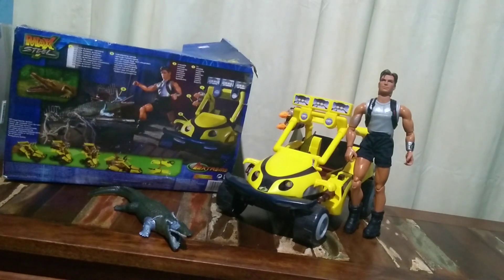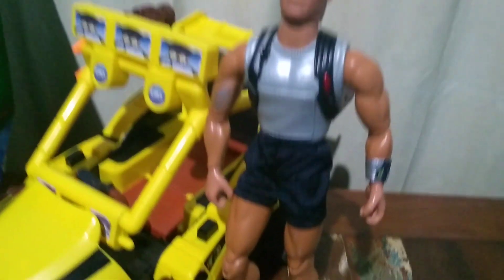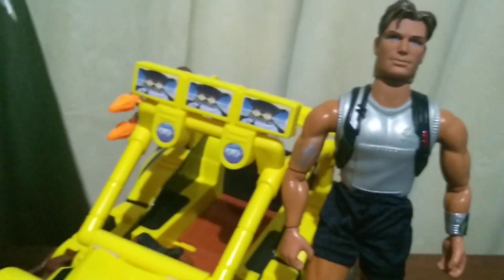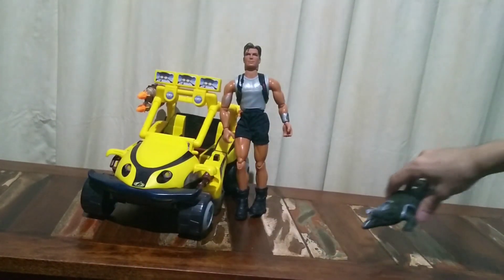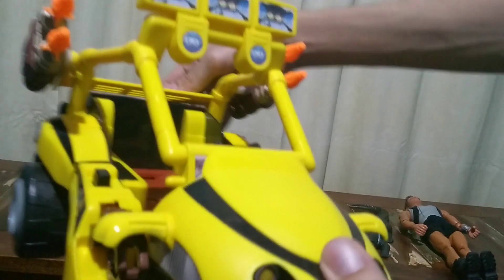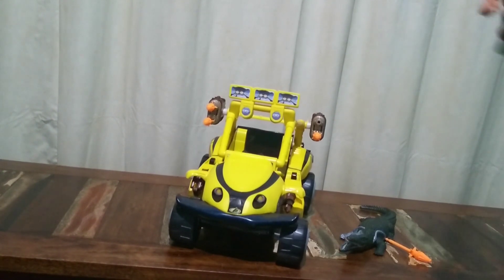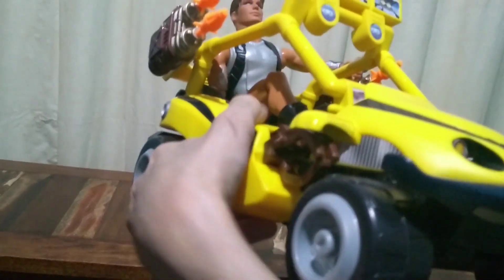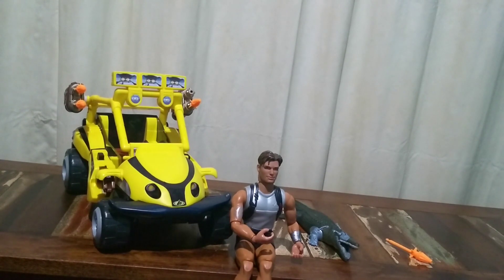Boneco Max Steel Ataque do Crocodilo